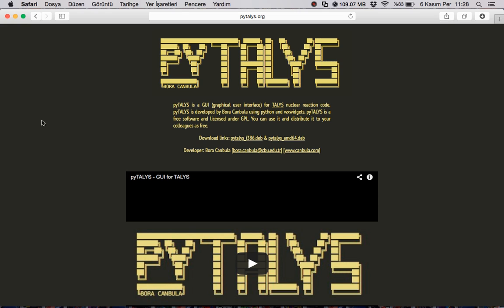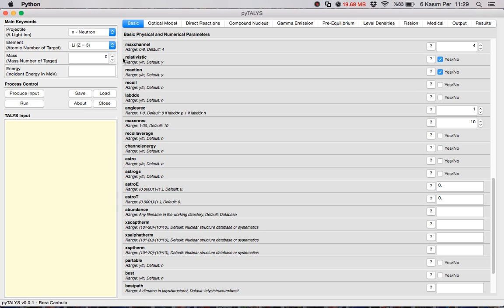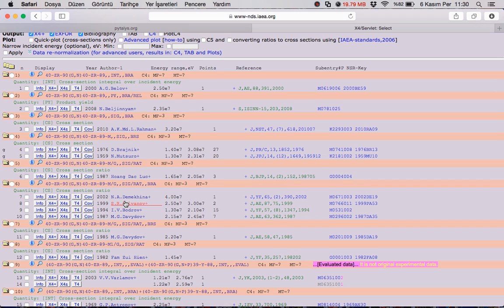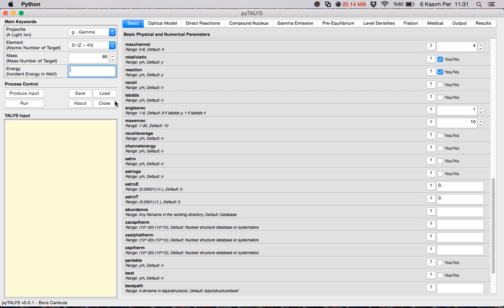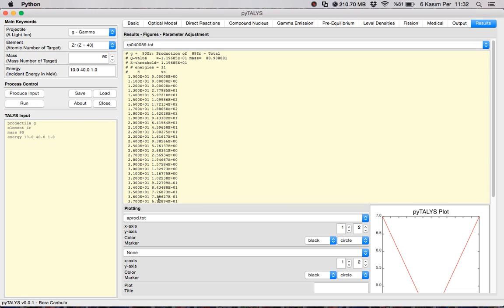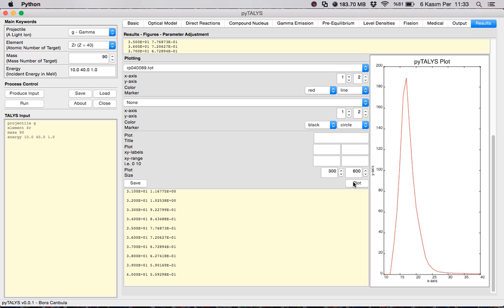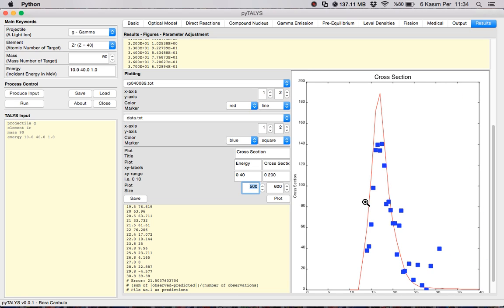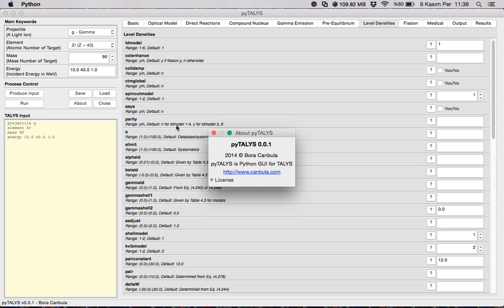pyTALYS - GUI for TALYS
pyTALYS is a GUI (graphical user interface) for TALYS nuclear reaction code. pyTALYS is developed by Bora Canbula using python and wxwidgets. pyTALYS is a free software and licensed under GPL. You can use it and distribute it to your colleagues as free.